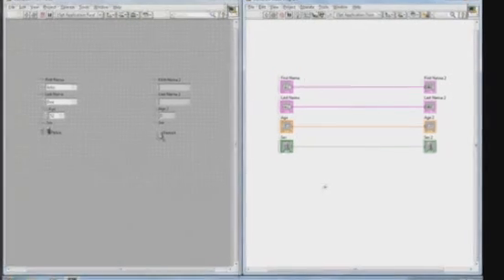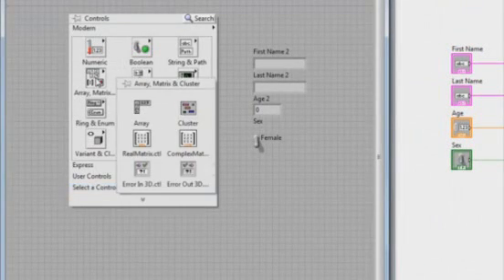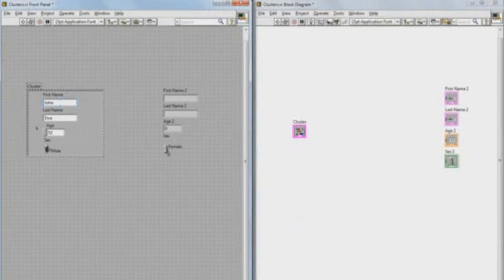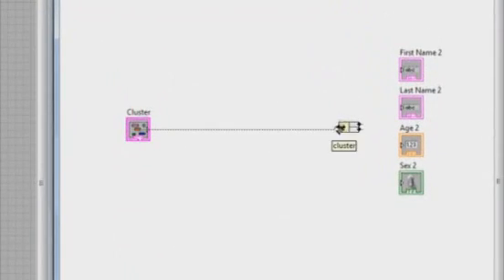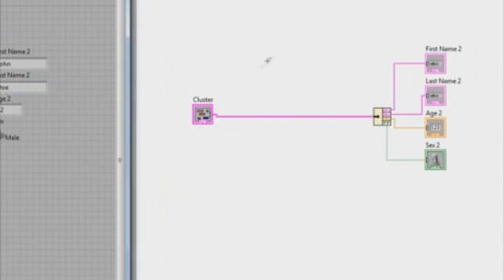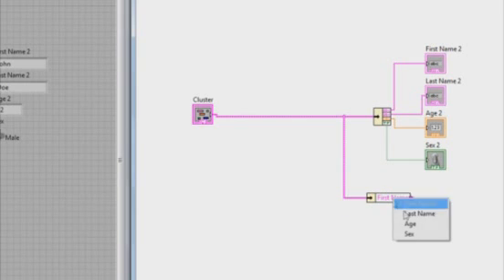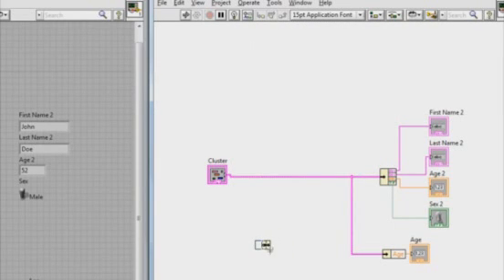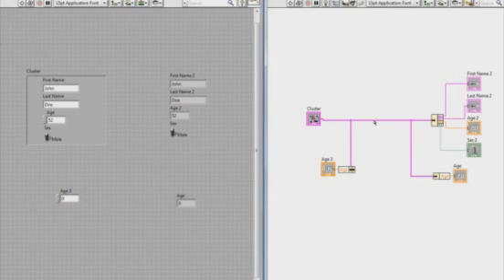Using Clusters in NI LabVIEW